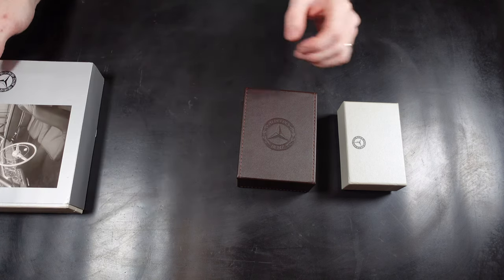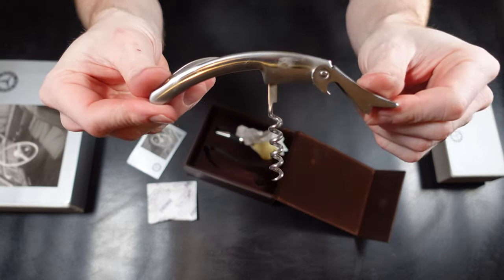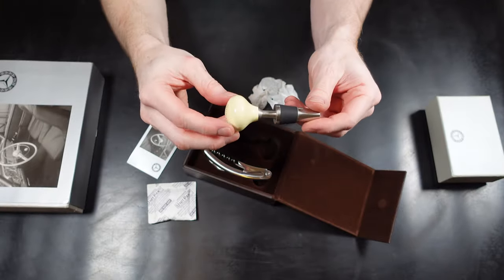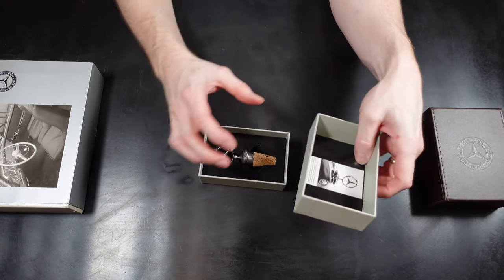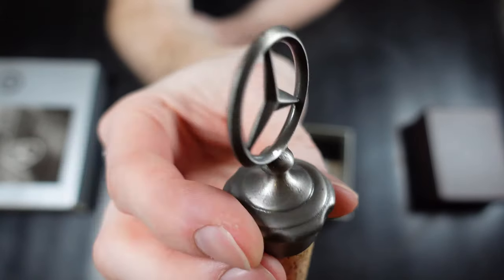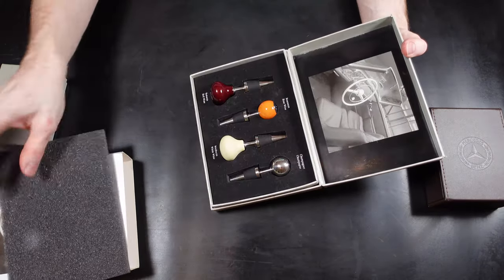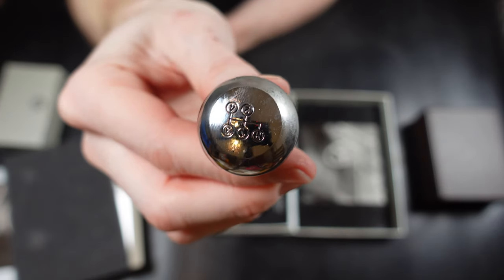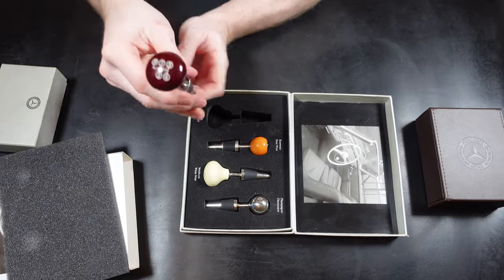Mercedes-Benz Collectable Wine Bottle Stoppers - A Closer Look & Overview. Retfurb Collectables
In this video we take a closer look at 3 different collectable Mercedes-Benz wine bottle stop sets. An overview of what is included in each set and the presentation of them.
All 3 of these sets are part of my own collection of Mercedes-Benz items. They are all genuine items from Mercedes-Benz and none of them have been used.
These are obviously more than capable to function as intended, But stay un-used.
These are great for any fan or collector of Mercedes-Benz

About Retfurb.
On the channel we will be looking at all things Retro, Vintage & collectable. Along the way we will be carrying out various tasks including; refurbishments, servicing, strip downs and much more. We aim to bring out new videos at least once a week, But will aim to release new videos more regularly.
Retfurb